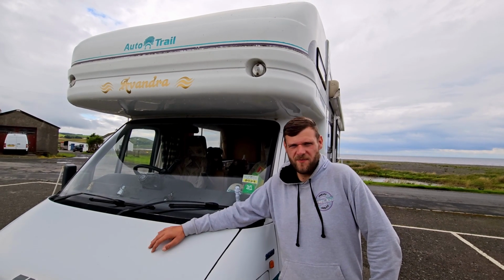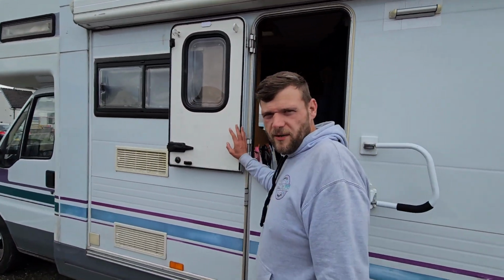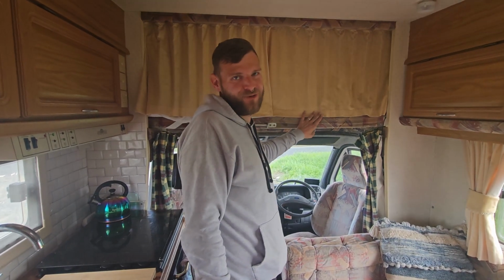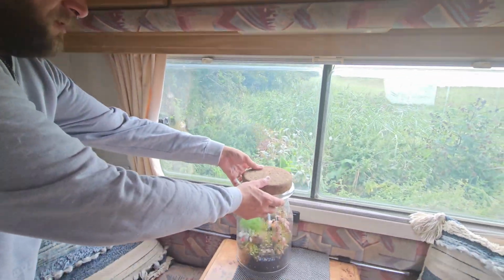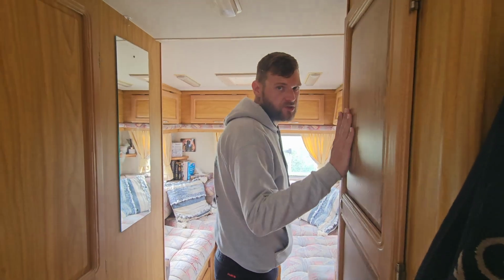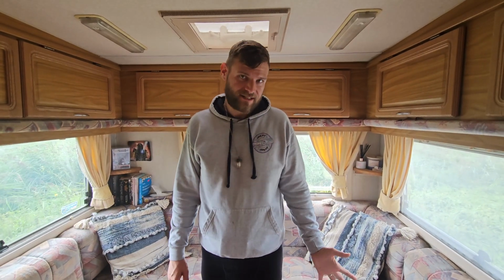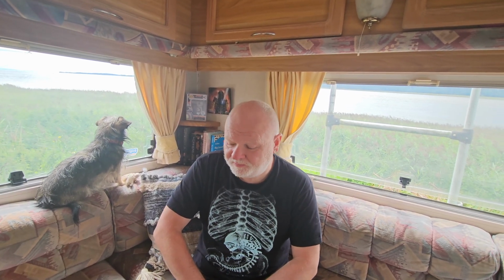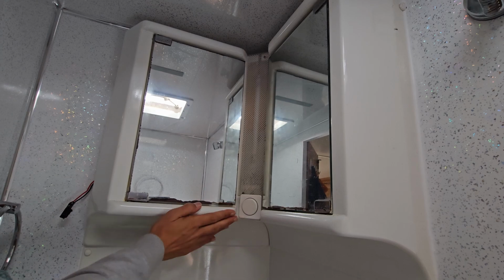Van Tour | Avandra | 1996 (1995 model) Auto-Trail Scout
We're touring the UK in our 6-berth 7m 1996 Auto-Trail Scout.
Here's a tour of our cherished motorhome.